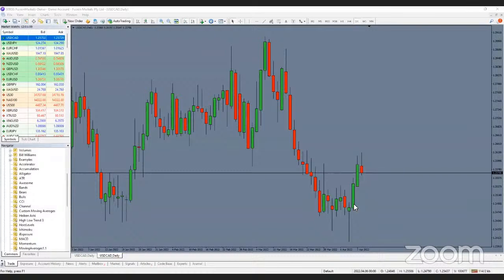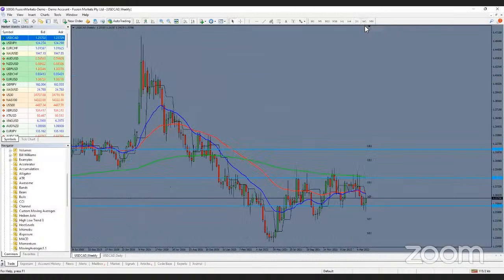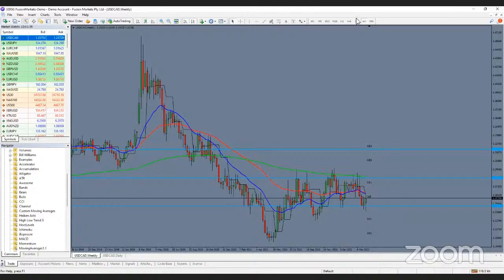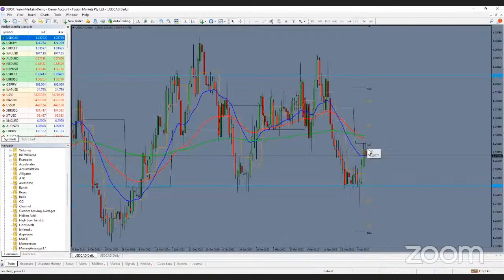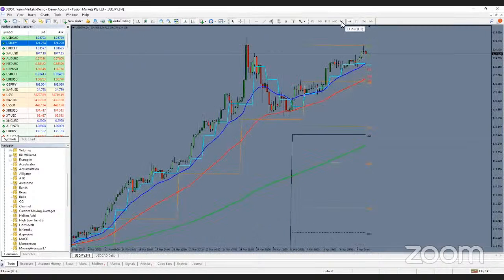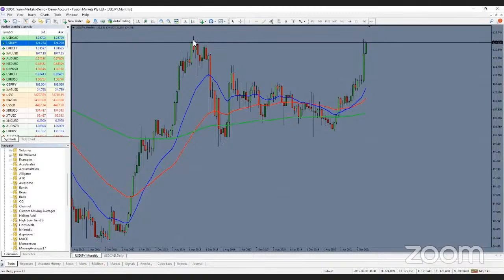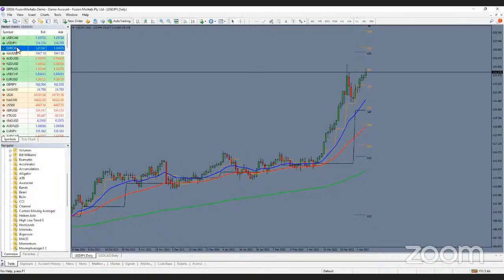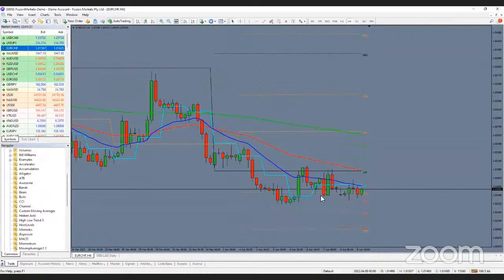Key Market Direction with Chloe Edwards | Weekly Market Analysis [REPLAY]